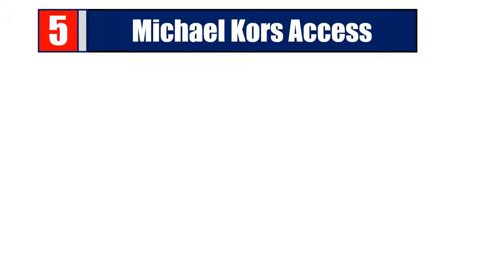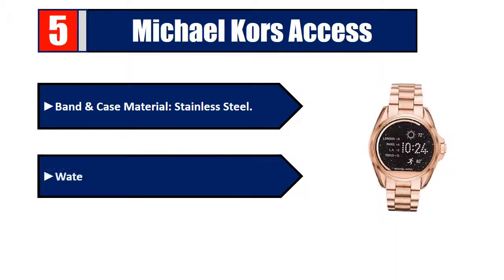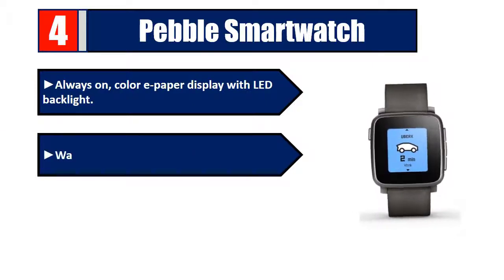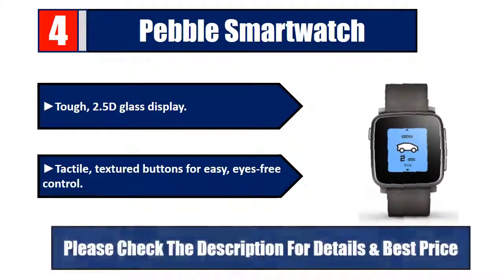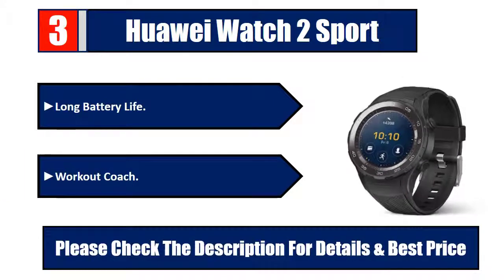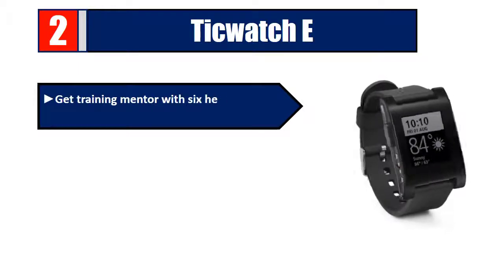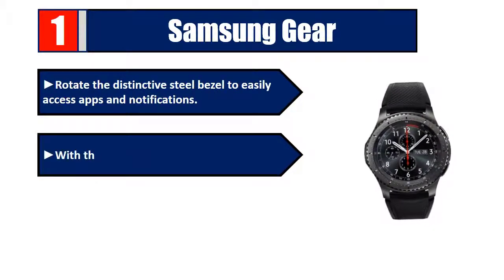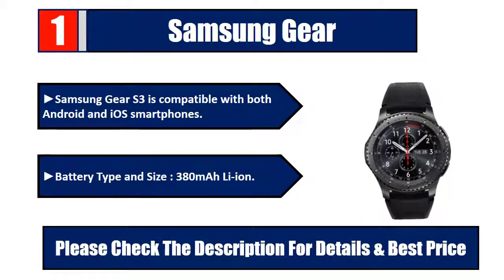Best Android Watches 2019 | Top 5 Android Watches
Best Android Watches 2019. Let's Checkout More On Top 5 Android Watches:

👉5. Michael Kors Access (Paid Link)

👉4. Pebble Smartwatch (Paid Link)

👉3. Huawei Watch 2 Sport (Paid Link)

👉2. Ticwatch E (Paid Link)

👉1. Samsung Gear (Paid Link)

In this video, we make new research on the top best Android Watches.This list includes budget & affordable Android Watches from various brands. I made this list based on my personal opinion and i tried to list them based on their price, quality, durability and more.

We conduct extensive research on all the Android Watches Design of the market and cherry pick the best of the bests for you. The research takes the durability, reliability and also the customer feedback into account. The history and the reputation of the manufacturer is checked and we used the products ourselves.

After all the research, comparison and testing of different products we were finally able to pick the Best Android Watches for you. A lot of time and effort were invested behind it so that you can have the best possible experience using them and stay tension free.

We picked the best Android Watches. Out of them, the top 3 are specially recommended for their pure class. So, leave the research work up to us, save your time and energy and pick your favorite one from here.